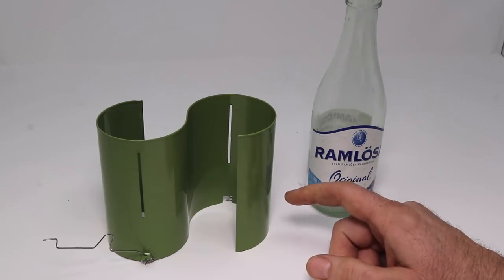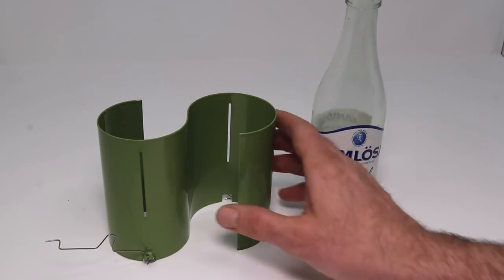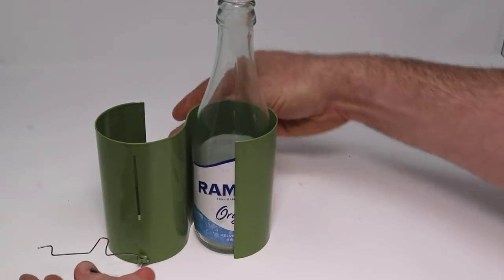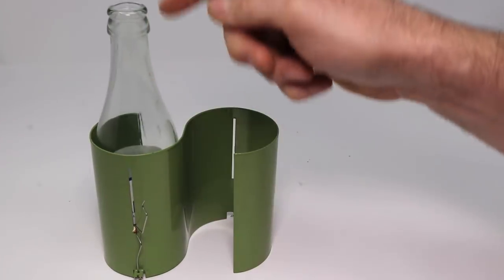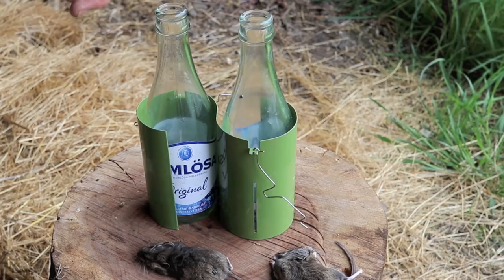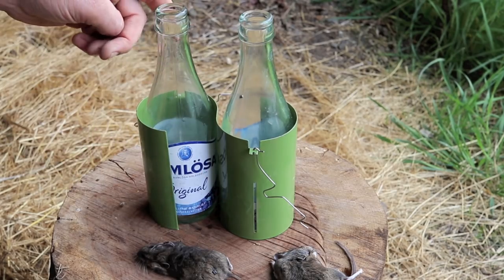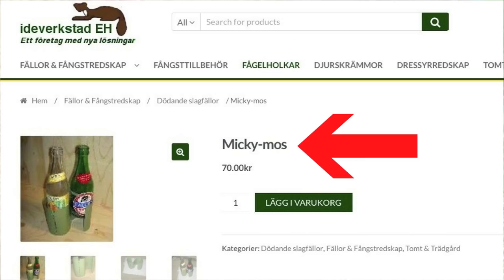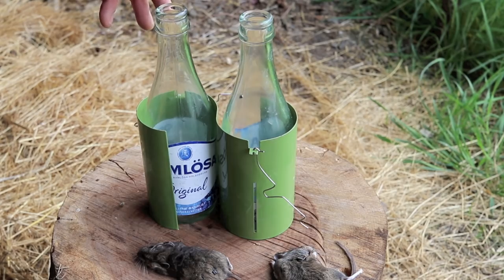The Micky Mos Swedish Bottle Mousetrap.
Micky Mos Swedish Bottle Mousetrap.